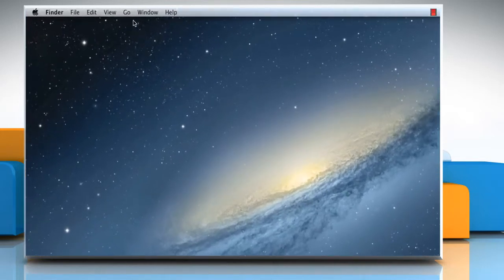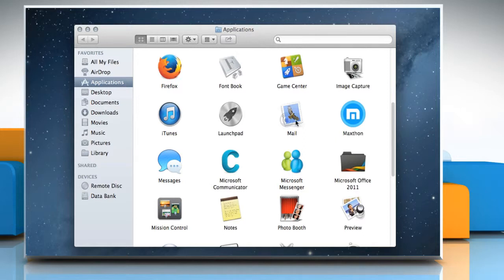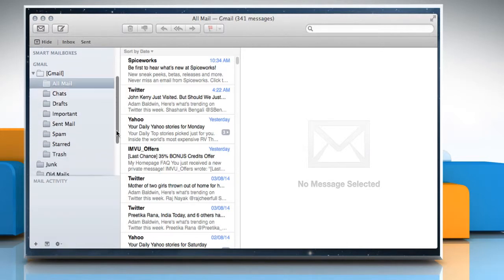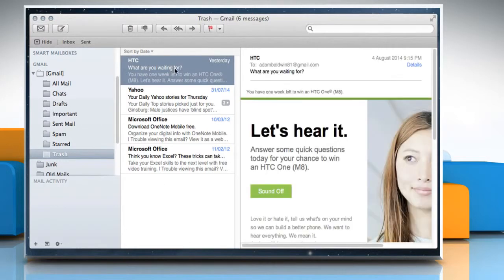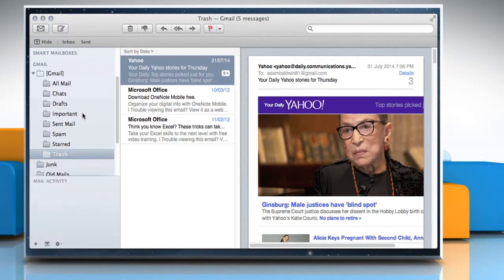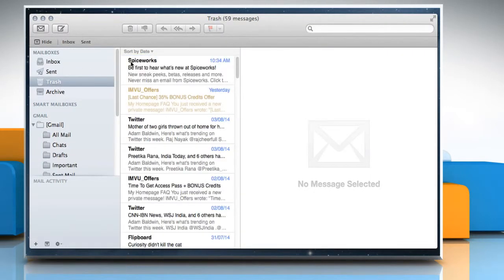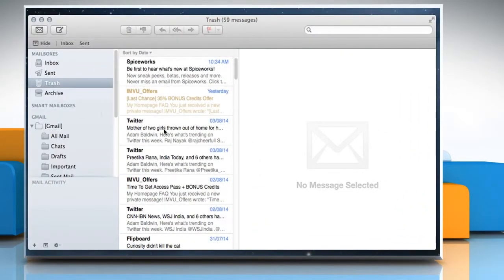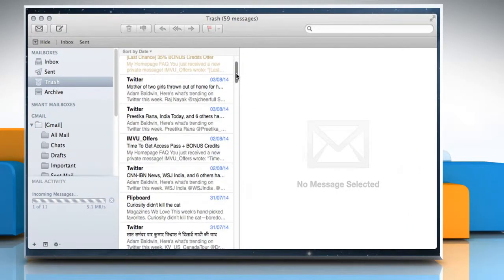How to view deleted messages in the Mail app of Mac® OS X™ Mavericks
Do you want to view those messages that you previously deleted from the Mail app of your Mac® in the past? Watch this video to view deleted messages in the Mail app of Mac® OS X™.